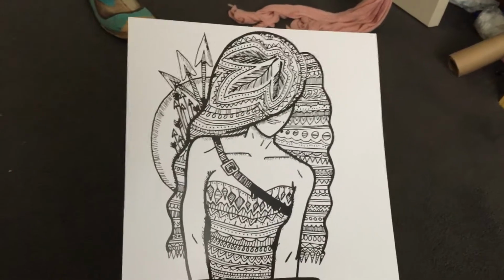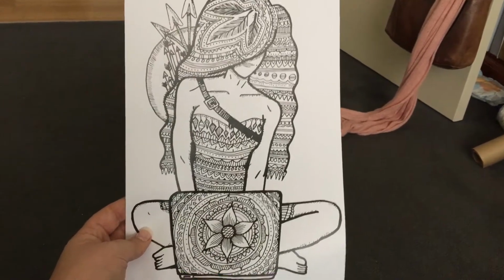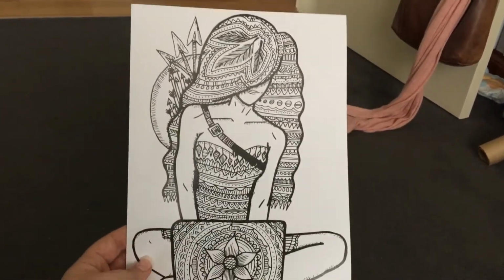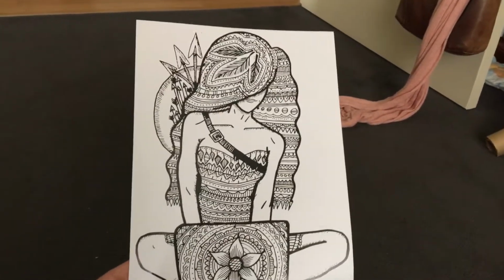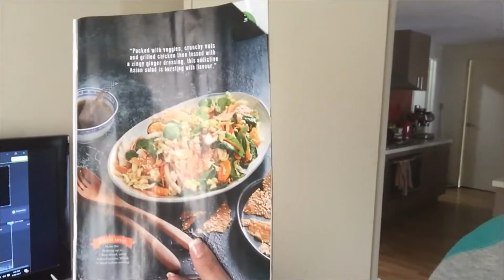Bakers Delight Style Custard Scrolls & Family Time | Daily Vlog 4 | Donna Brown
After some video editing, mentoring sessions and responding to mentoree questions - its time for family time :)

Hi! I’m Donna Brown the Work From Home Revolutionist – Leading the NoTimesheets Movement (from my base in Melbourne, Australia).

After working from home for over 12 years full time, I work with a lot of businesses who want to take advantage of outsourcing; especially Virtual Assistants who want to earn $100,000+ working part time hours.

Sometimes I share videos about my personal life, my family and doggy. Because I like sharing me. So we can get to know each other more!

If you’re a Virtual Assistant and you’re sick of earning less than $50,000 a year and want to step it up. Play a bigger game, not have to track you time and get money into your account week after week after week – then let me help you create awesome packages for your VA biz.
OR if you want to learn how to make $100 per hour as a Virtual Assistant: get my free mini masterclass delivered to you direct.

Any action is better than no action – it’s up to you to design the kind of business you want to live (and whether you want some help!) ❤